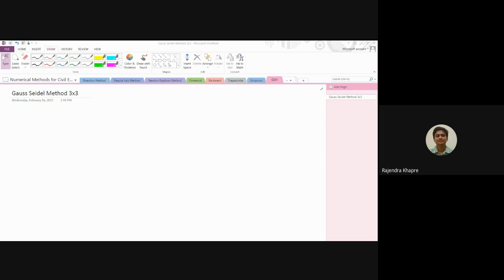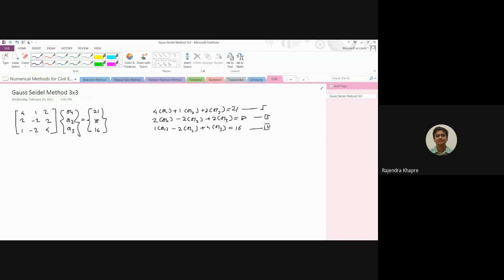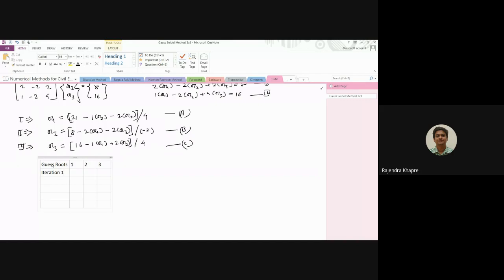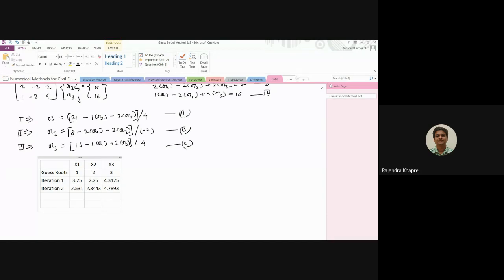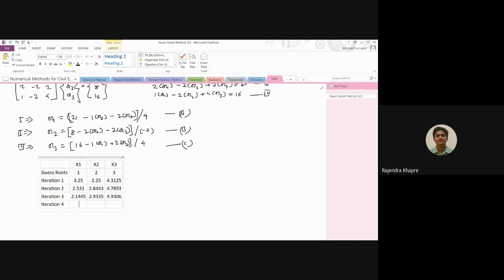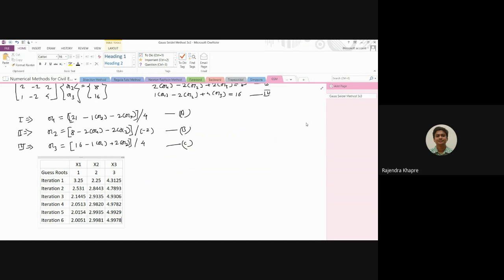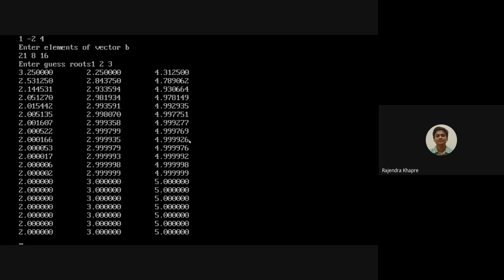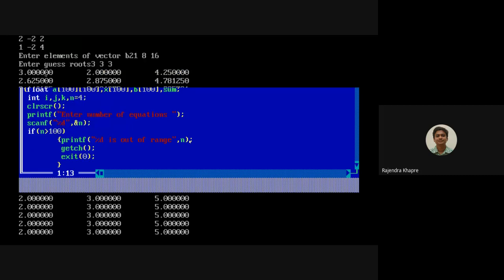Gauss Seidel Method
This video demonstrates solution of 3 linear equations using Gauss-Seidel Method. It also demonstrates computer program to understand the effect of choosing different guess roots on obtained solution.